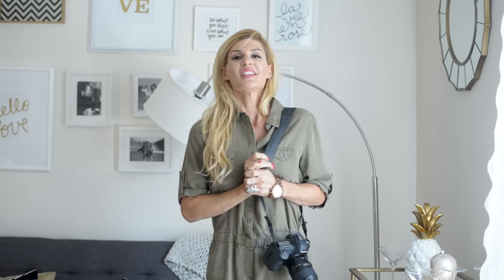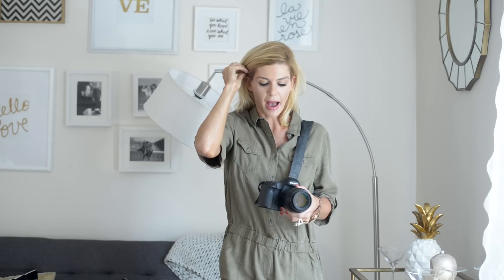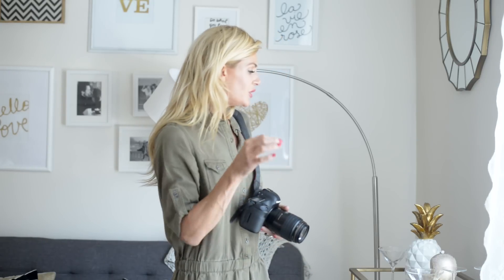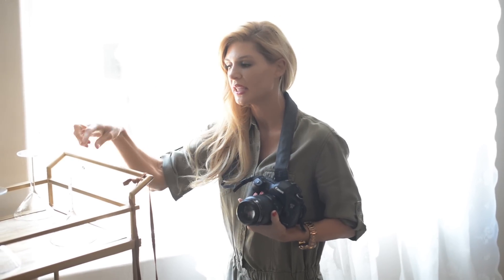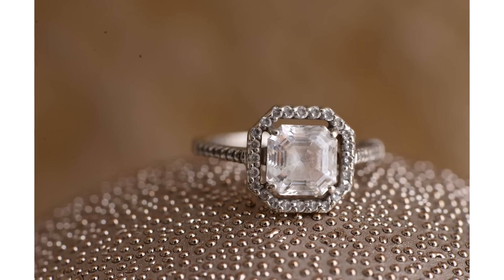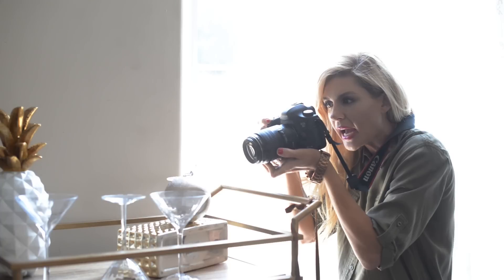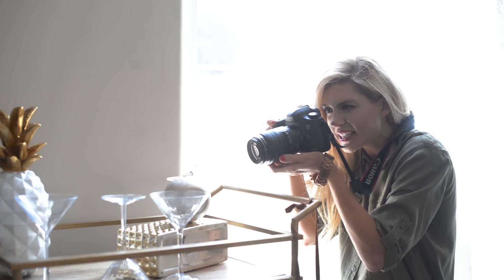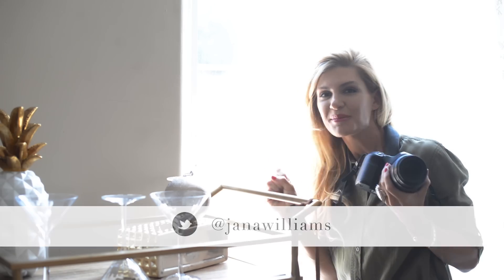How to Shoot The Rings with a Macro Lens | Photography Tips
Hey Y'all! In this video I speak in detail about shooting the wedding rings on the wedding day using a macro lens. I share my settings, lens, and what backgrounds I like to use! You can also visit this video I shot about a year ago on the same subject but I focus more about where to shoot the rings and why:)

Also I am constantly updating content on my website and on social media.

Follow along!

Stay Inspired!
Jana